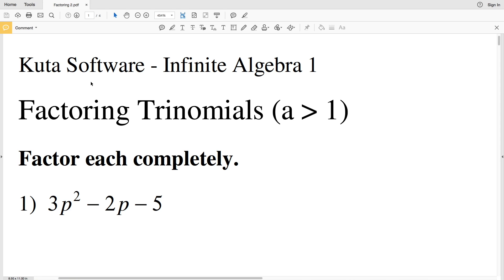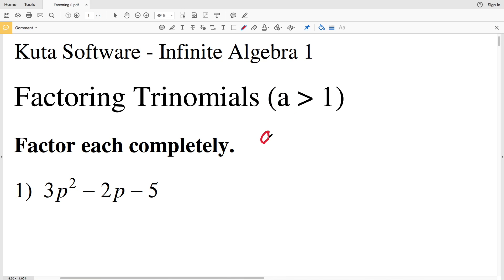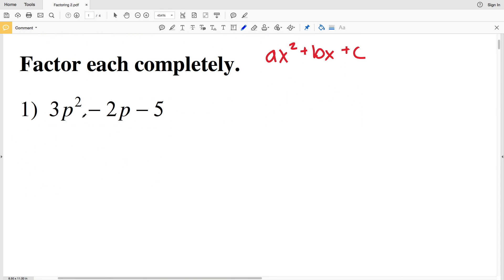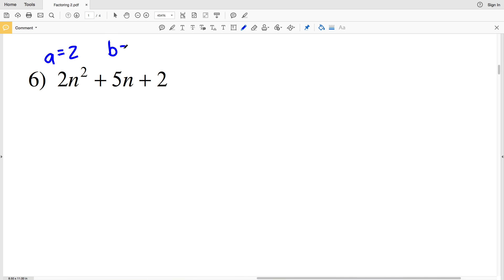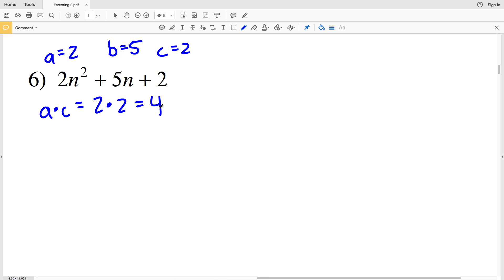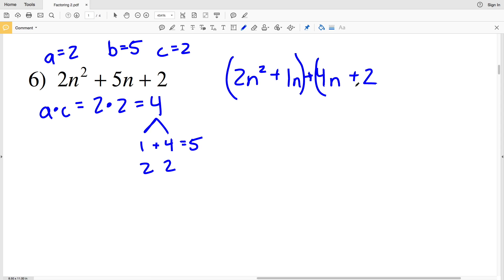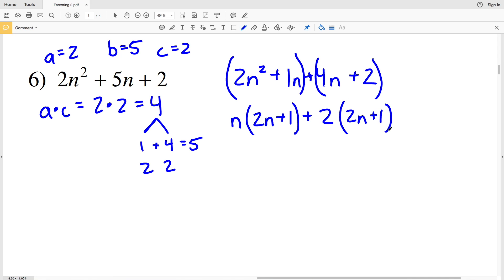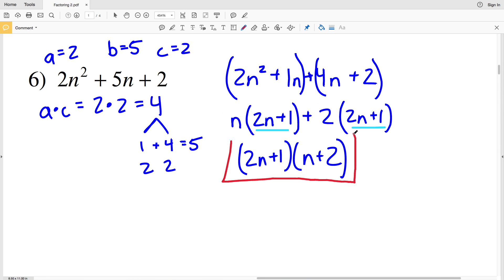KutaSoftware: Algebra 1- Factoring Quadratics Hard Part 1